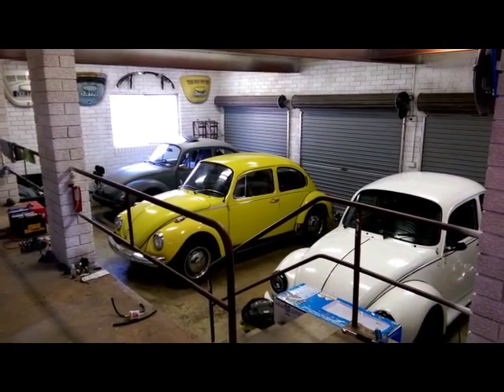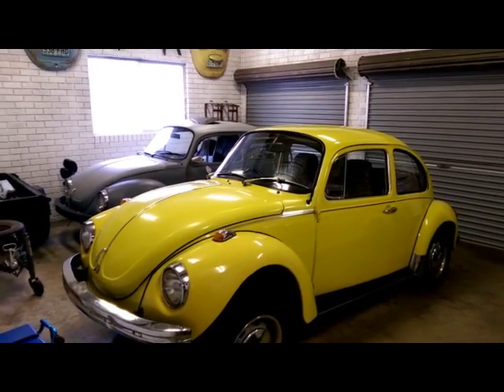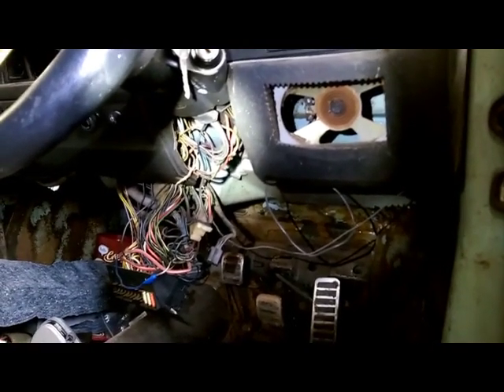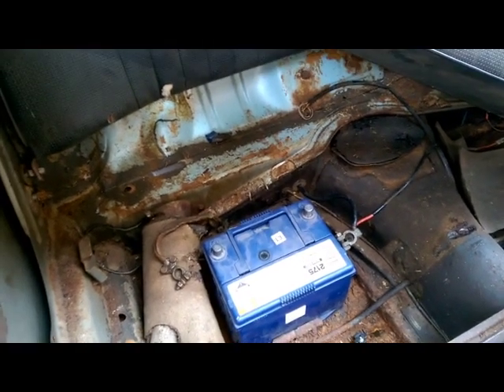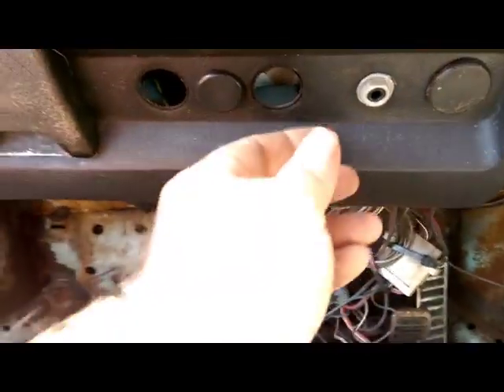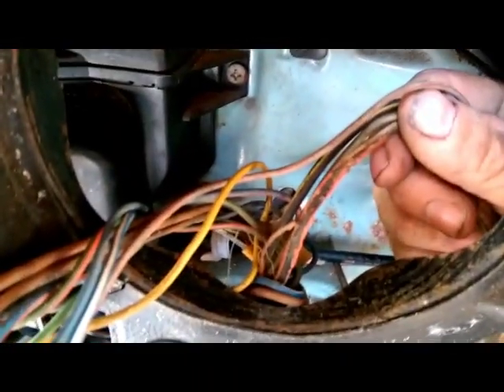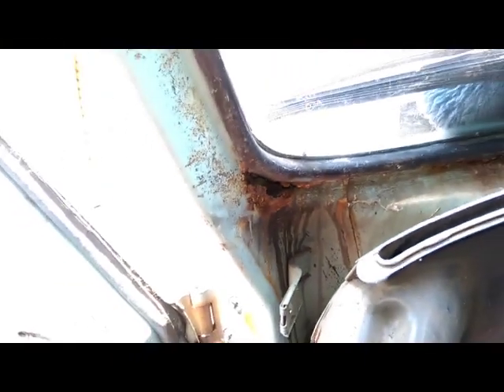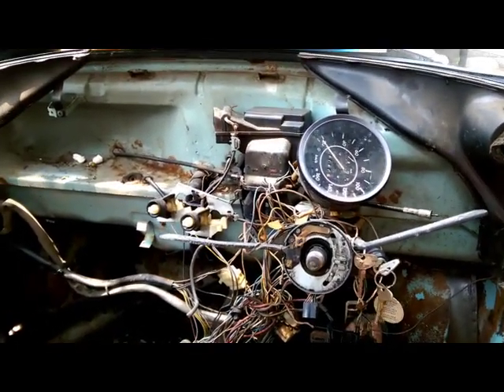Super beetle Dash Removal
Removing the dashboard from a 1974 Super Beetle, process is the same for 1973 to 1979 models